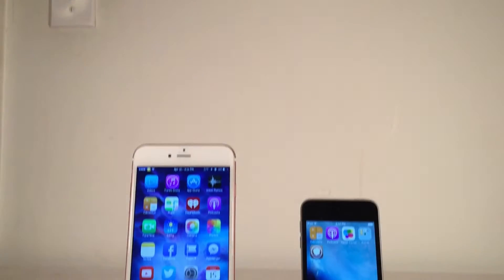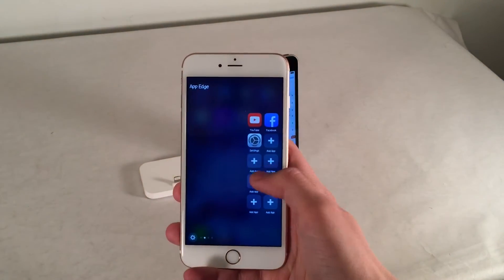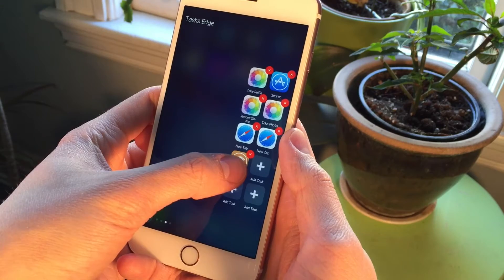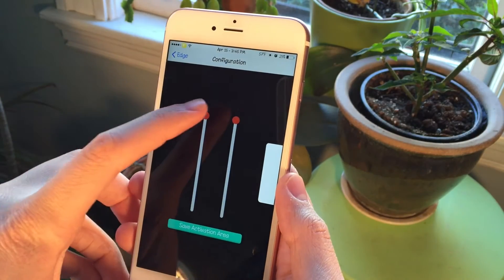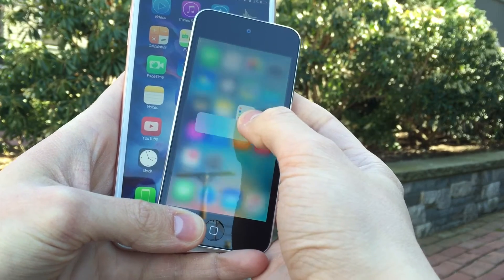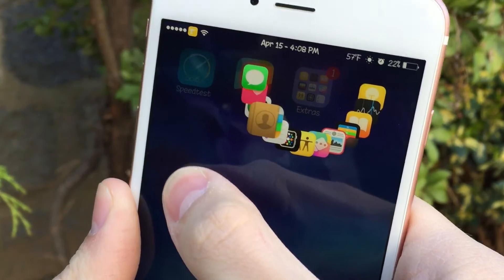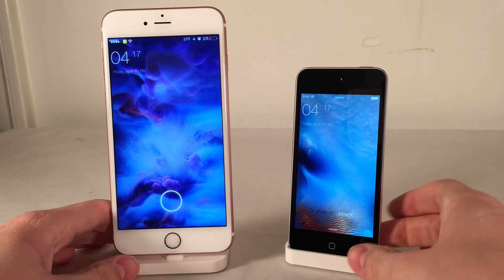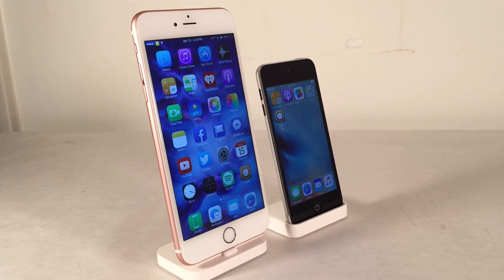Best Jailbreak Tweaks for April 2016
Tweaks featured in this video:
miniTime | Free | Author: J.C.T
MessageDeleteConfirmer | Free | Author: iPawk